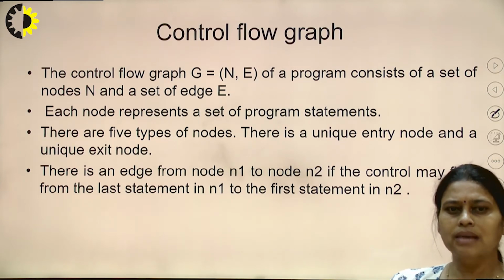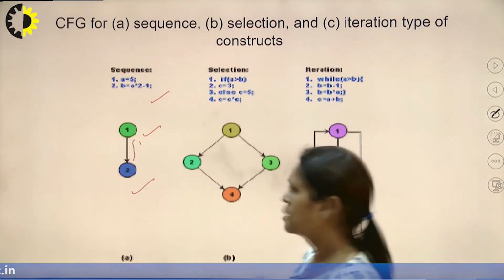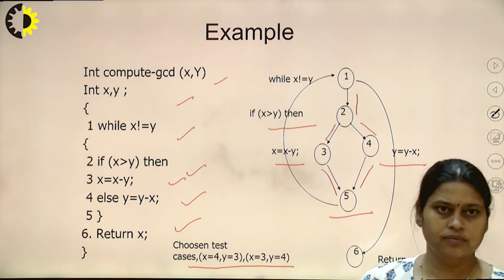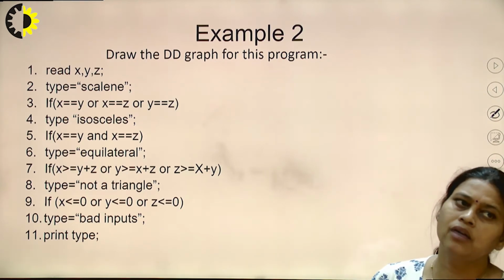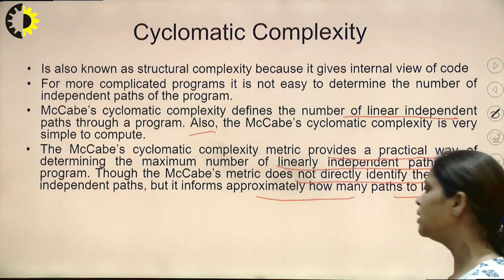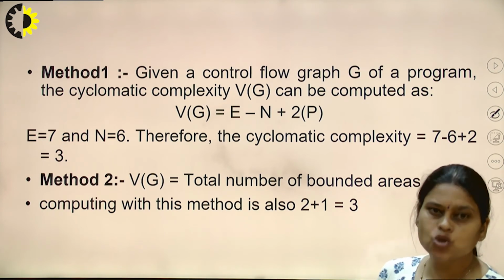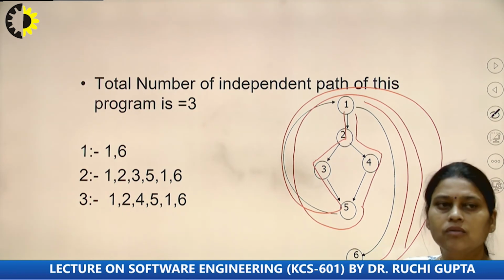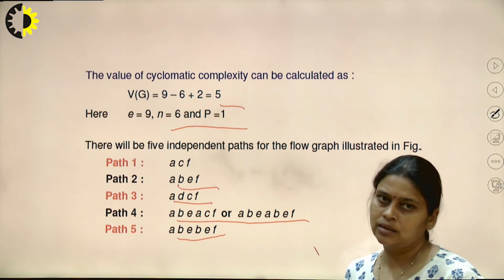SOFTWARE ENGINEERING LECTURE 15 ''Cyclometric Complexity'' By Dr. Ruchi Gupta, AKGEC